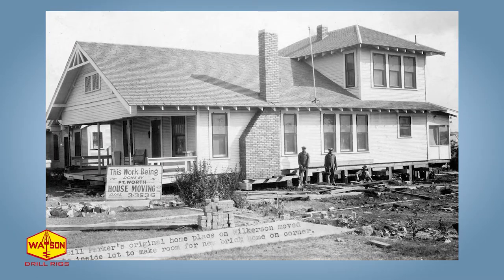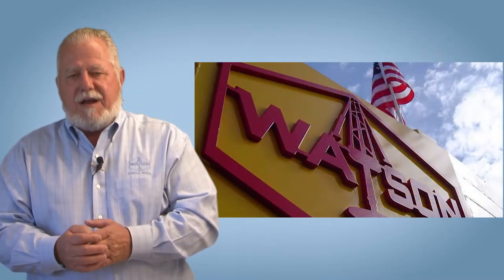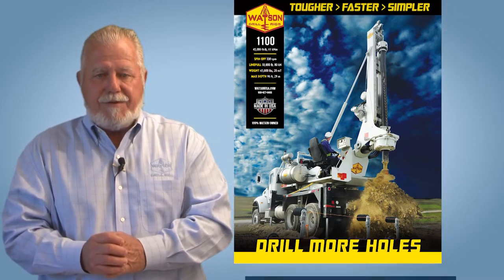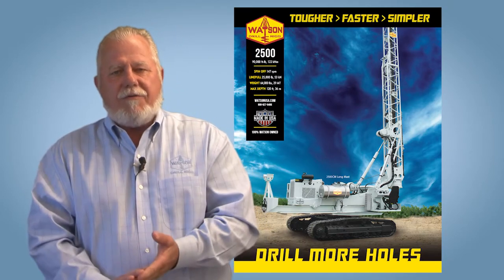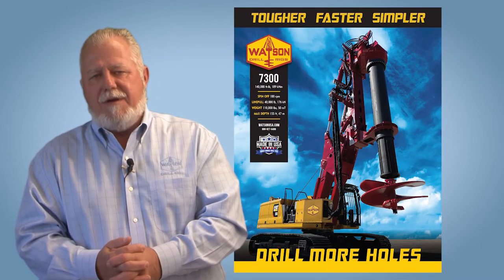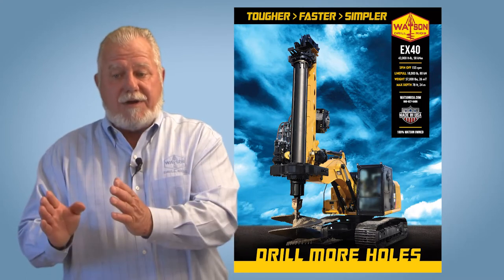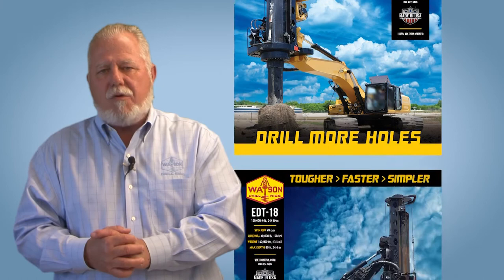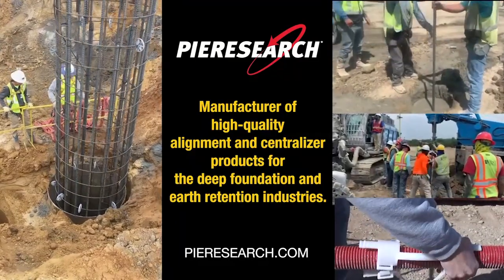Watson Drill Rigs by Tony Kraut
In 1923, Watson began as a house moving company or structure moving company. So they'd lift a structure from one location and transport it and put it in another location. With that required obviously the understanding of crane operation and being able to design a foundation for that structure to sit upon.

And at that time, Watson Drill Rigs actually became a contractor. We're a contractor in three locations. And Jack Watson, when he started building drill rigs they were for Watson Drilling Company to be able to use. And later on we found that we're better off in manufacturing than being a contractor, and we evolved into a manufacturing role from that point forward.

So we're pleased to introduce our product that we have today, but it evolved from what started back then. And Jack Watson started with the Watson 1000, which today is now the 1100. It started with the 1000, and became the Watson 2000. The 2000 became the 2200 and also the 2500. And there was also the 3000 that became the 3100 and now the 3110.

So it's pleased to see the evolution of these products, how they've advanced. And a lot of that's attributed to the hydraulic systems that are available to us, that were available to us then, and what are available to us now, that we're able to put more power in a smaller package.

Because ultimately, we not only have to have the power on a job site, but it's also got to be transportable, going down the road. We need to make DOT constraints on our trucks, and it's got to be haulable on transport trailers to be able to move efficiently and within the load parameters as the trailers are designed that are available to them out there.

We like to do a one piece load. Later on we have adopted into some two and some three piece load equipment. But we'll start off with the Watson 1100. The Watson 1100 is available on a truck or a crawler base. These are commonly used in the utility construction market in a low mast configuration.

However, residential and some of these warehouses that are in Dallas/Fort Worth that are up down the 35 corridor, they're using the tall mast 1100, because lot of their foundations are going to 30, 40, or even 50 foot drill depth. So the 1100 is a very economical, efficient package to be able to move down the road and be able to get on the job site and execute the project within the time constraints allotted.

The next product we're actually in the redevelopment of, this is our 2200. So it's going to be a little bit more than the 1100 and not as big as the 2500, but it's a little bit larger in order to meet some diameter requirements that we're finding out there in the utility construction market.

So with a little bit more torque power, going to be about 60,000 pounds of torque. But it's also going to be on a transportable truck that's going to be within legal loads where it's going to be an annual permit load in some cases, depending on how it's designed.

The next product up from that is the 2500. The 2500 is one of our flagship rigs for many, many years and it's deemed to be very profitable for contractors. I've had contractors state the 60-foot drill depth 2500, a cycle time of 16 seconds.

That means from the bottom of the hole to advance it out at the top of the hole, clear the cuttings off the auger, and get back to the bottom of the hole. 16 seconds cycle time is very fast, and you compare that to other rigs on the market. I think it's unsurpassed by anybody else.

Cycle time is really what we're known for. And those features are accredited to our controlled free fall Kelly winch, our two speed raise, and the fast operation of a mechanical rotary delivered power from the flywheel right to the rotary head as quickly and as efficiently as possible.

So those are some of the attributes that have really benefited us is the fast cycle time. And at the end of the day, that means more holes. And more holes at the end of day, means more money, moving on to the next project sooner, and ultimately that's really our goal. It's to be efficient as we can and execute those projects in a timely manner.

From the 2500 we now introduced the 3110. And the 3110 is a larger rig. It's made for doing 8, 10, even 12 foot diameter holes. It's available on a truck or a crawler base as well. In a tall mast or a low mast configuration.

For those larger diameter holes, we recommend the 3110. Again, it's very transportable. And that's at about 95,000 pounds, so for most truckers that's a normal haul to be able to move down the road and get on a job site.

This video was made courtesy of Pieresearch, "The Standard of Excellence"! Manufacturer of high-quality alignment and centralizer products for the deep foundation and earth retention industries.